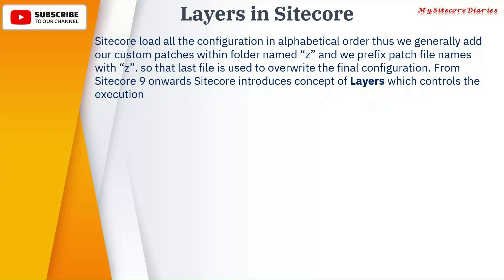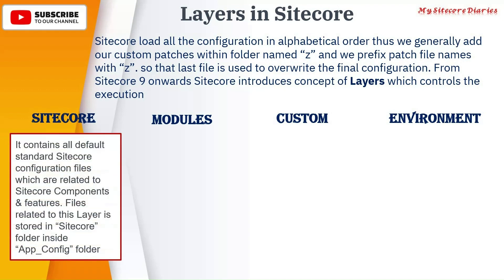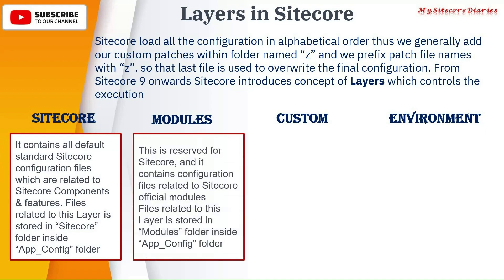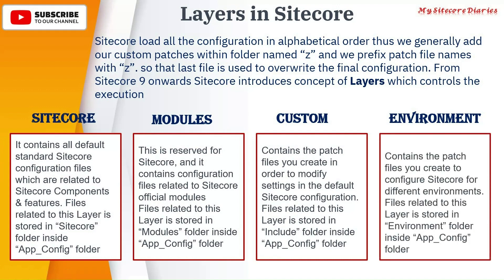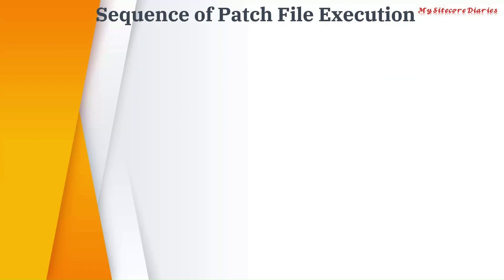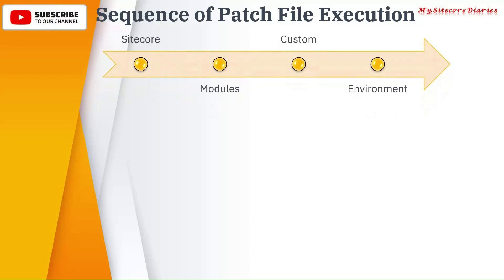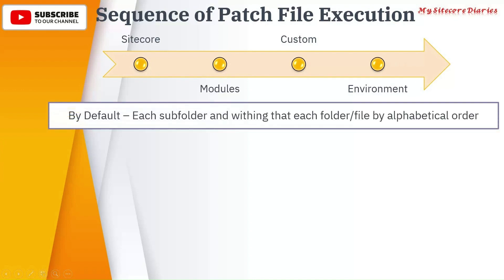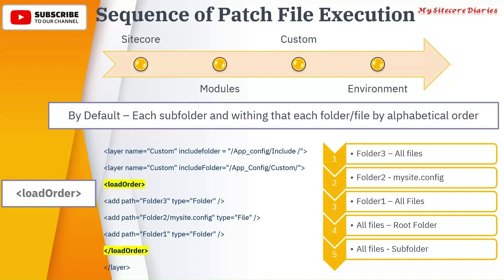23 - Sitecore Interview Topic : What is layer configuration? | Configuration Layers in Sitecore?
23 - Sitecore Interview Topic : What is layer configuration? | What are Configuration Layers in Sitecore?
Sitecore Interview Question:  What is layer configuration?
Sitecore Interview Question:  What are Configuration Layers in Sitecore?

This clip is from video "15- Configuration Layers, Rule based configuration (Role based configuration) & Patching in Sitecore"